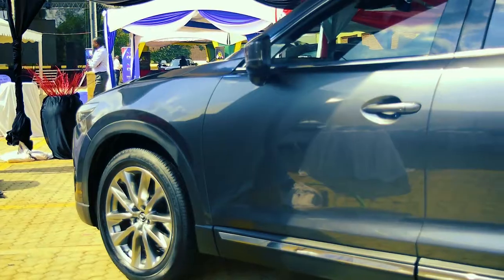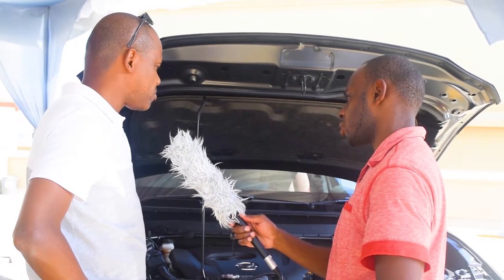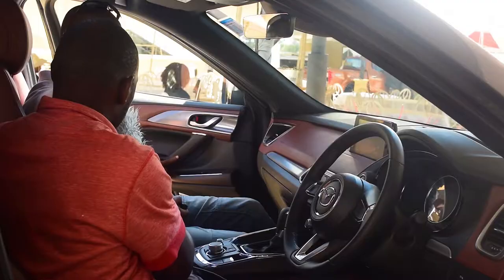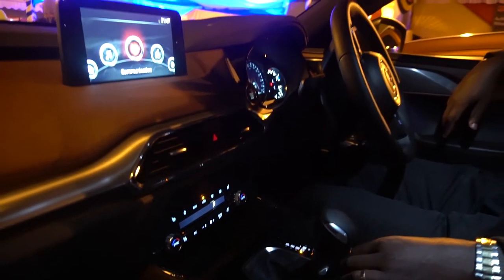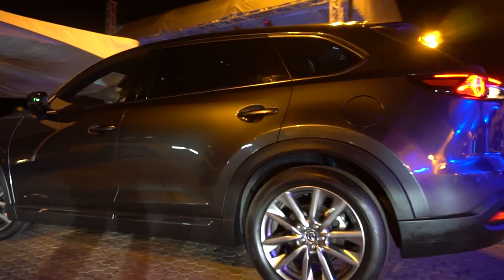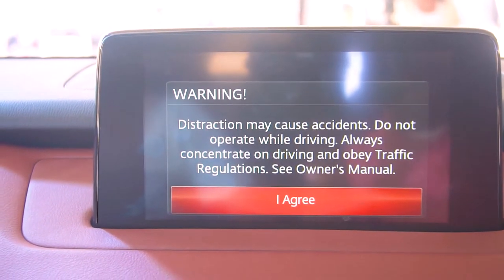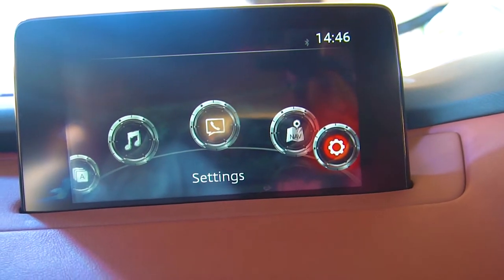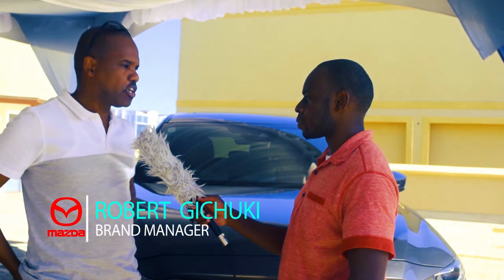The Mazada CX-9 : Luxury, Elegance & Performance Personified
We review the top of the line,premium Mazda CX-9 with Robert, the brand manager of Mazda - CMC Kenya  .An embodiment of class ,luxury ,performance in the SUV segment,  that sits head and shoulders above it's competition . Have a dive into one of our best cars of the year .